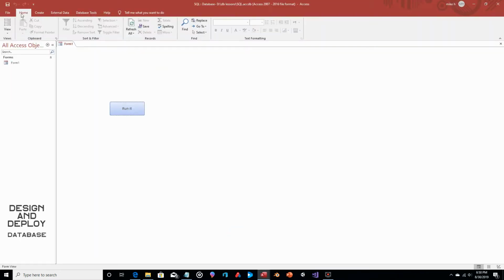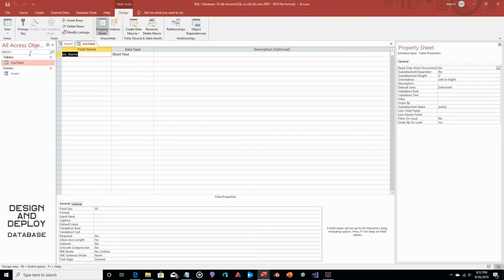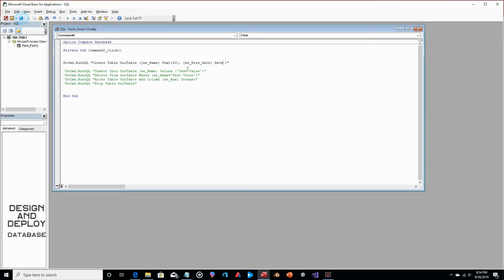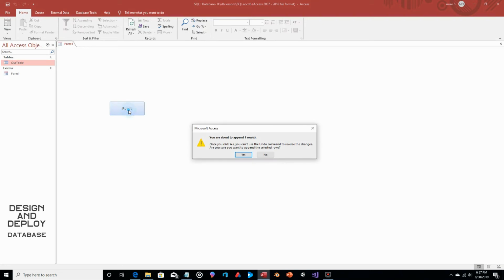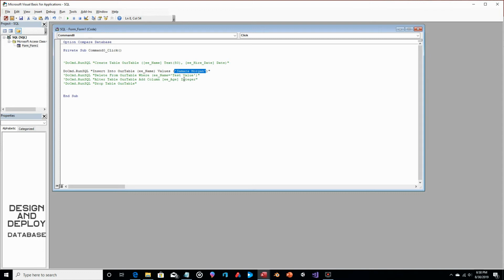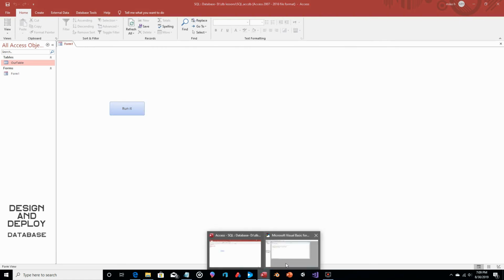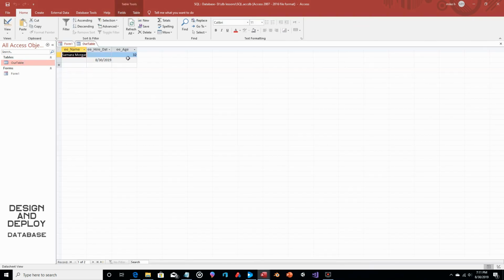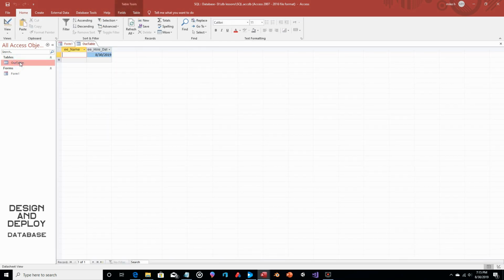Microsoft Access - Intro to SQL - 02